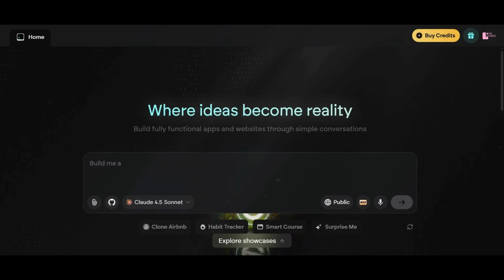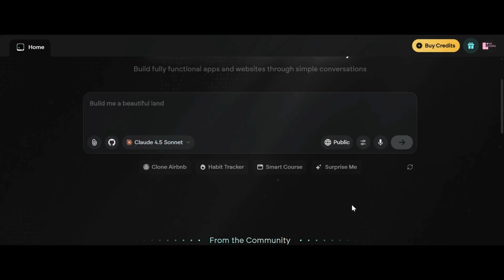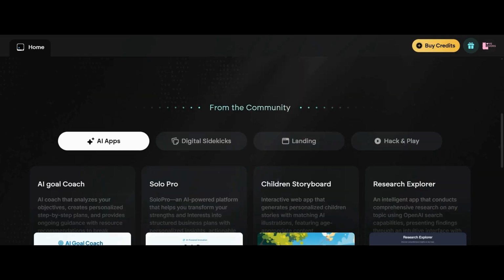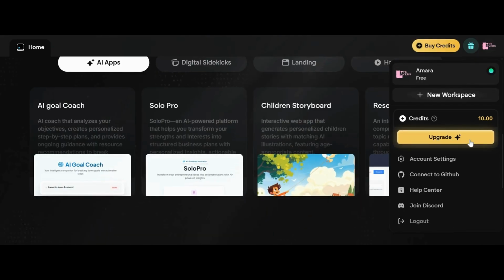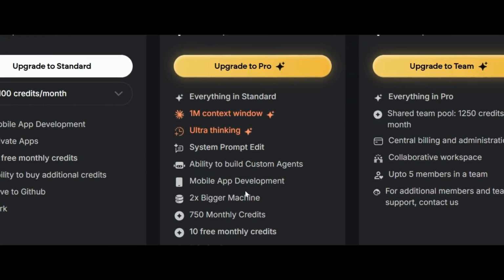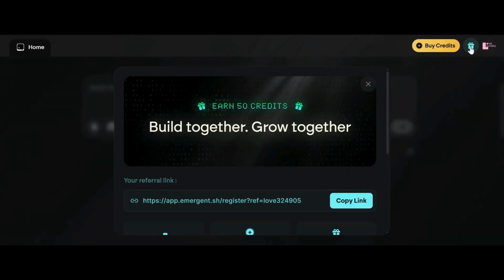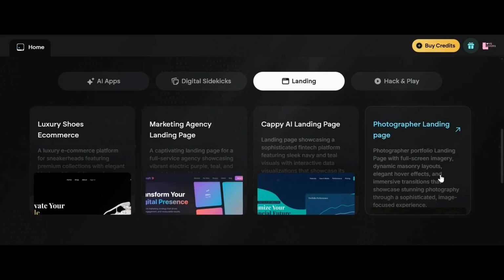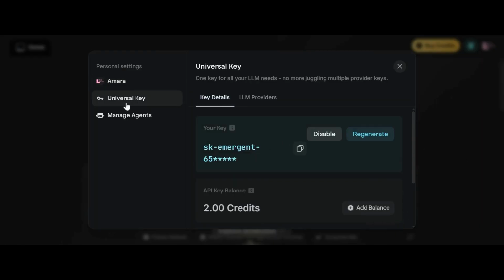How to Use Emergent AI for Free (2025) — Access Premium Tools Without Paying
How to Use Emergent AI for Free (2025) — walkthrough showing how to access and test premium AI features without subscription costs. Learn how to use free-tier accounts, credits, and public endpoints to explore advanced tools safely.

We cover free usage methods, demo limits, and API access setup. Includes comparisons to ChatGPT, Claude, and Gemini for 2025, plus best practices for safe testing and legal use.